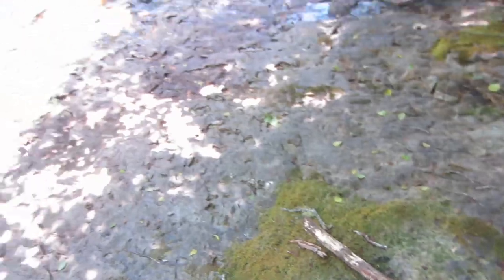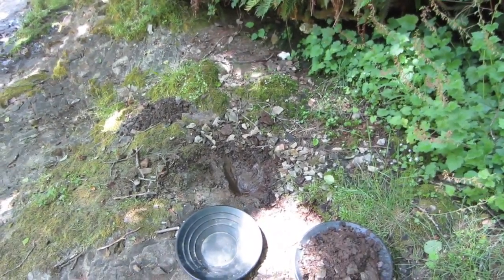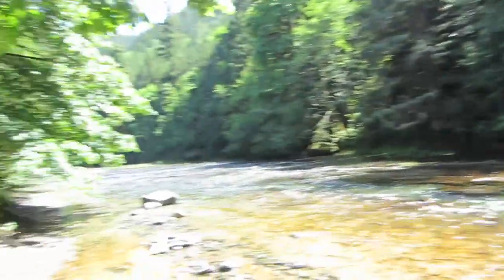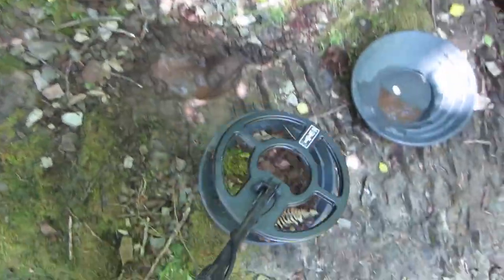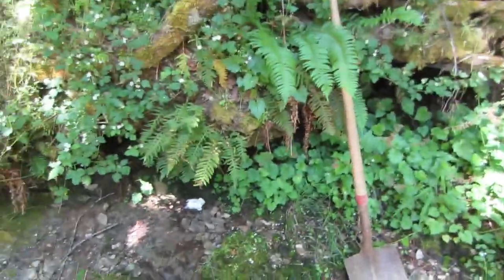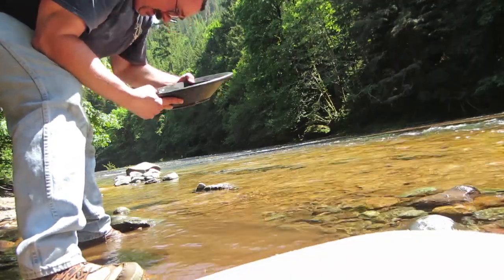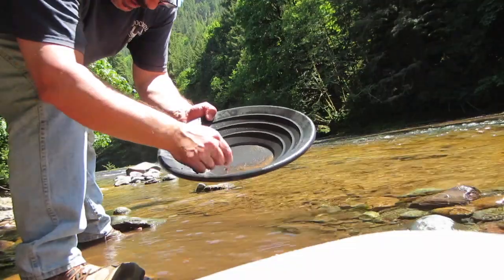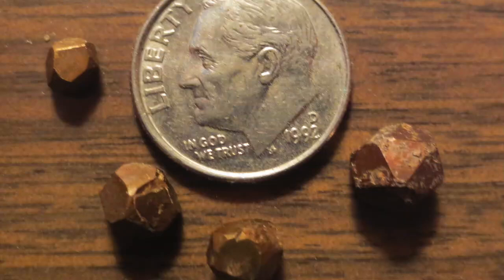Prospecting at Yellowbottom Campground in Quartzville Oregon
Detecting for gold at Yellowbottom Campground, in the Quartzville recreational mining corridor, Linn County Oregon (6-6-17). First, a brief overview of the area, then detecting a depression in the bedrock using my new White's TDI SL pulse induction detector (it's a pull tab not a bottle cap, lol, where's my editing staff!). Then we pan it out, found lots of junk as expected... then a few pics from home of the pyrite crystals, magnetics (junk), non-magnetics (lead, cinnabar, etc), and finally gold! I was only up there for about 2 hours, and only did 6 pans. just a quick afternoon trip.